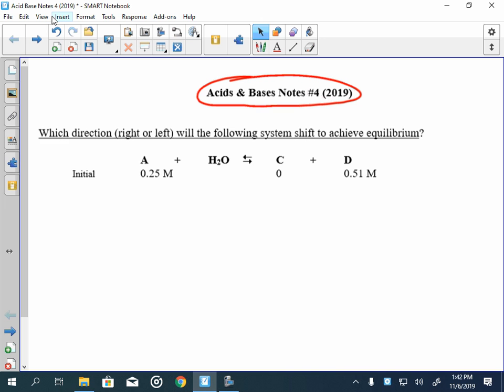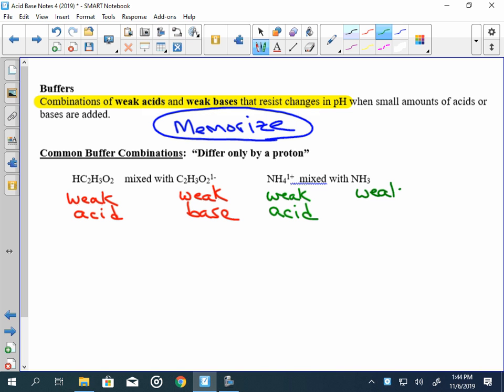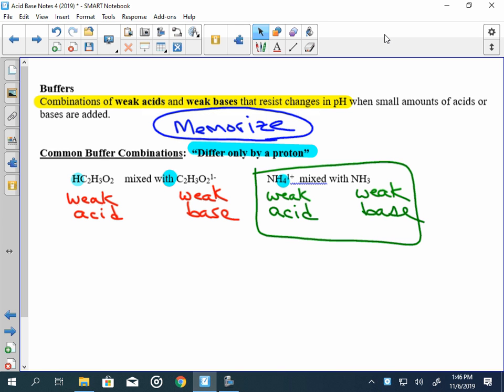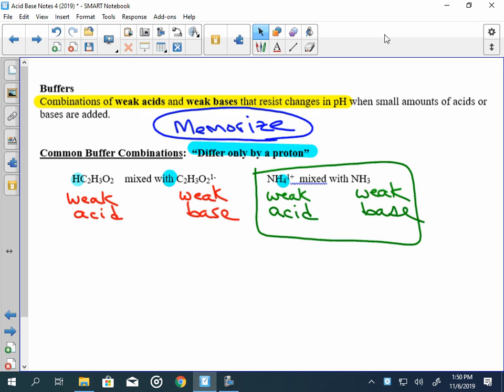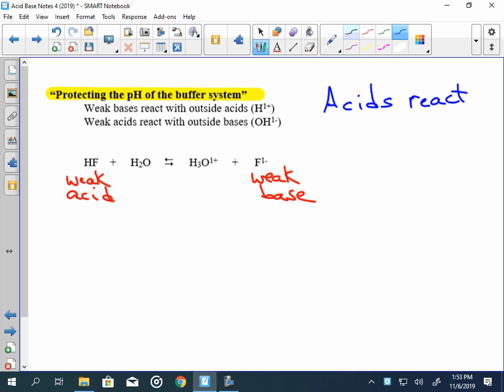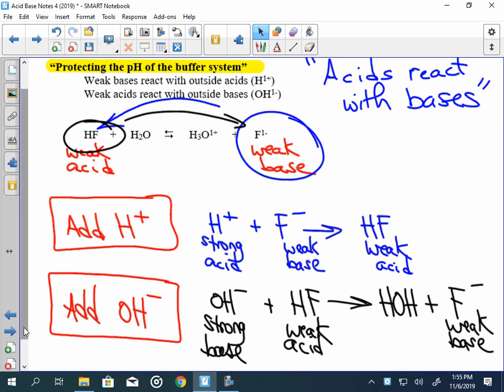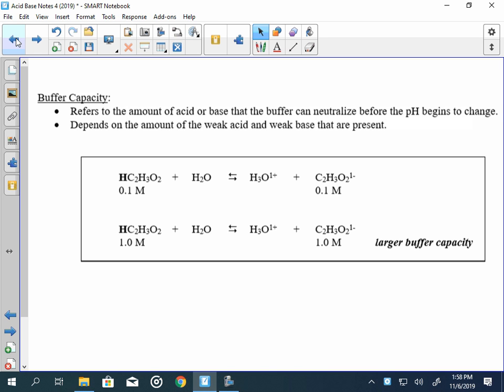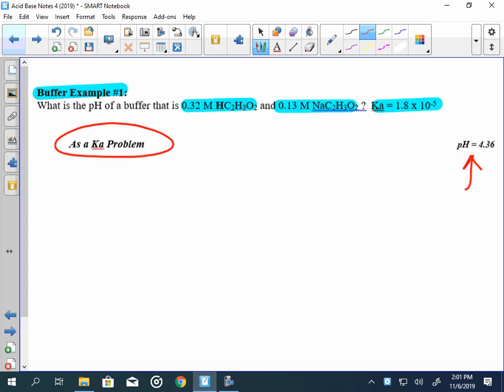November 06 Acid Base Notes 4 2019